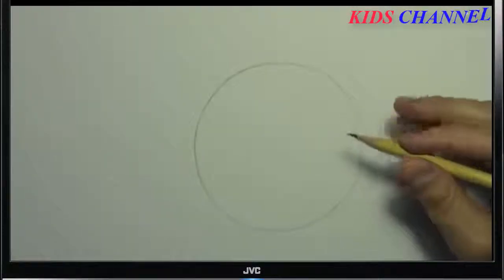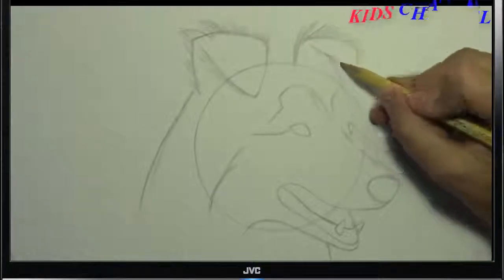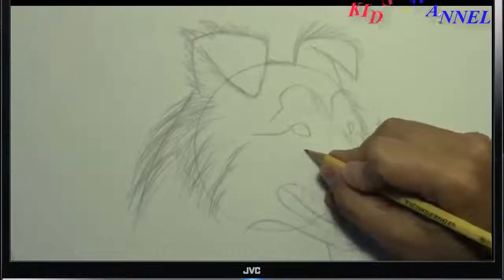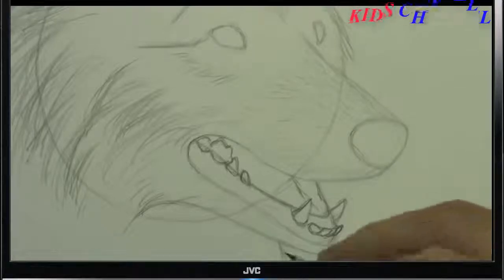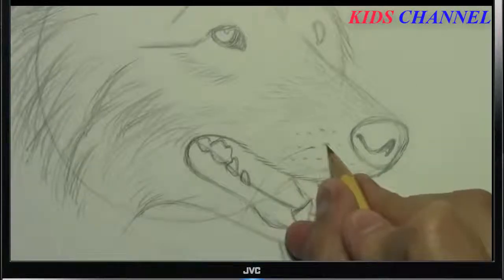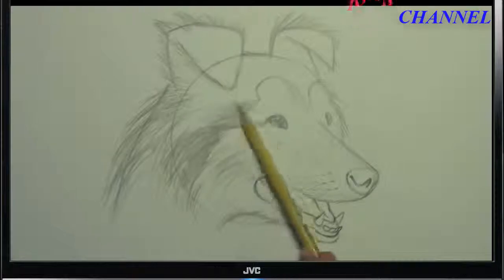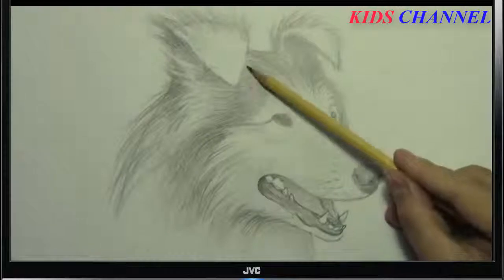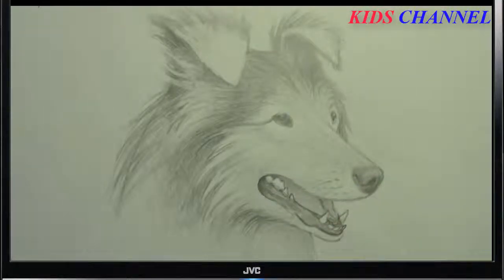Hướng dẫn từng bước vẽ con chó cảnh @ How to draw a dog step by step - Very easy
Chúc các bé xem vui vẻ và ngoan ngoãn với những bài hát vui nhộn và sôi động nhất giành cho trẻ em.